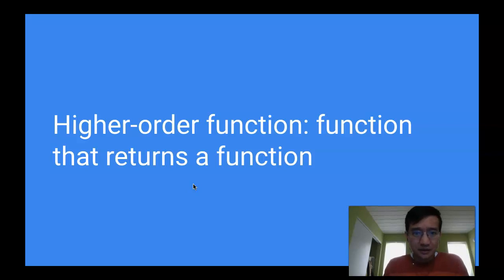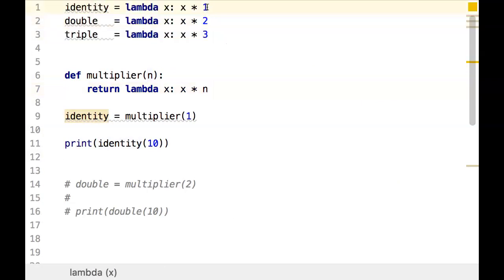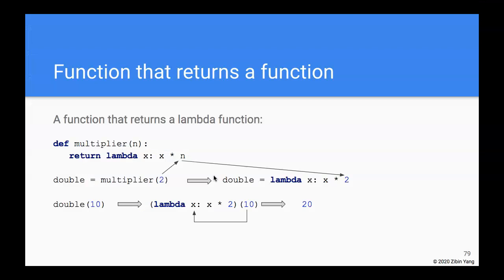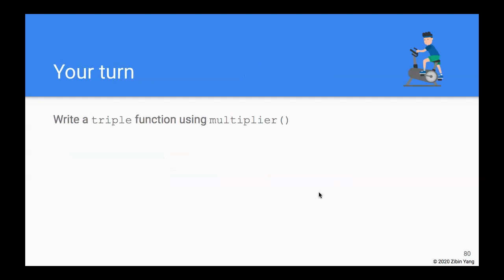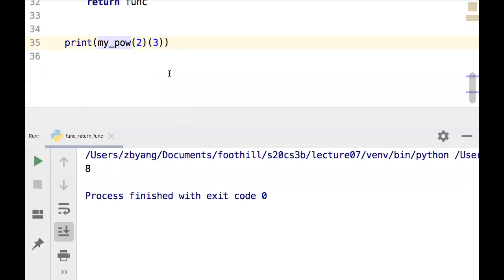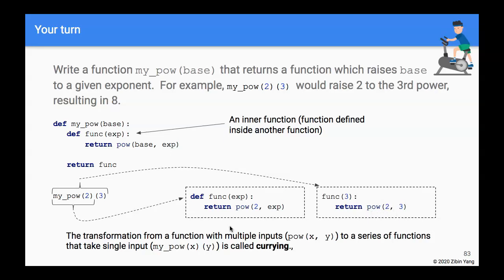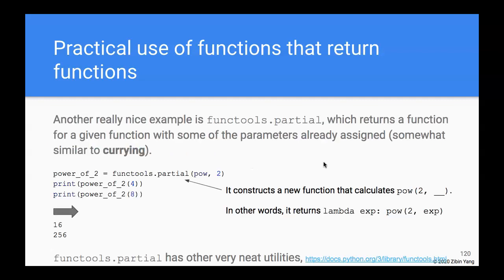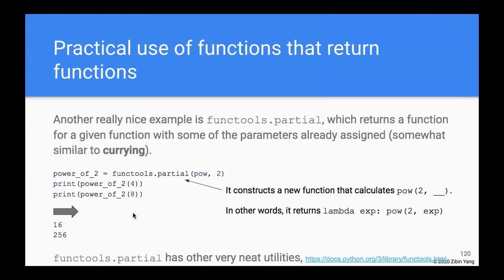CS3B, Week 7, Higher order function, function that returns a function